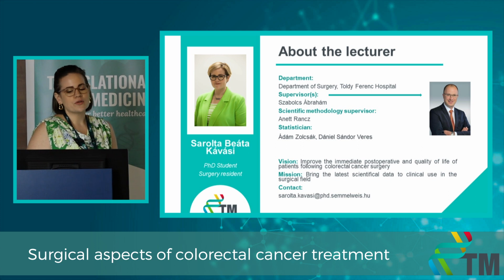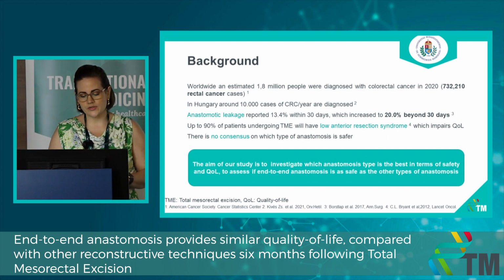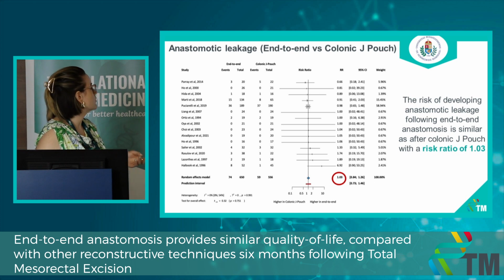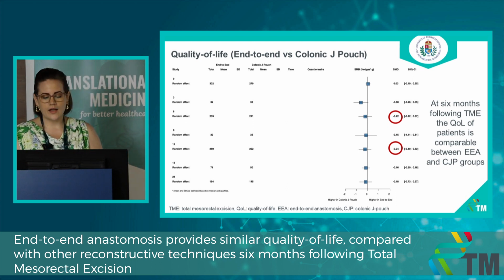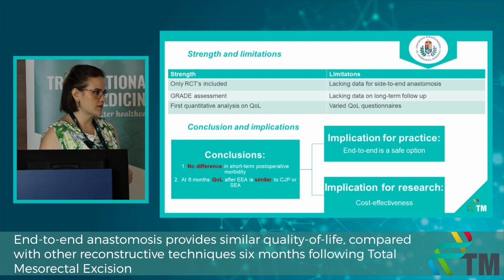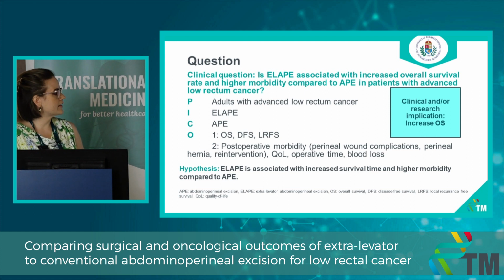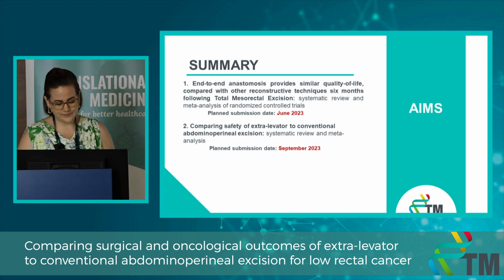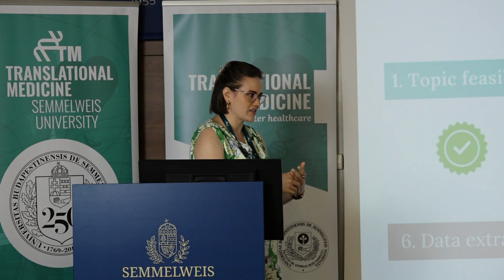Progress Report III - Sarolta Beáta Kávási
Investigating the safety and QoL using different types of anastomoses following TME
9-month Progress Report of the PhD students of the Centre for Translational Medicine, Semmelweis University.
I finished medical school in 2018 and have been working as a surgery resident since the beginning of 2019 at the Toldy Ferenc Hospital (Cegléd). I am mainly interested in colorectal diseases with a focus on operating techniques and surgical outcomes. My first project is a Systematic Review and Meta-Analysis on different types of anastomosis after total mesorectal excision. Since most patients following low rectal resection have an impaired quality of life, my aim with this study is to find which type of anastomosis offers the best results after surgery in term of safety and QoL.